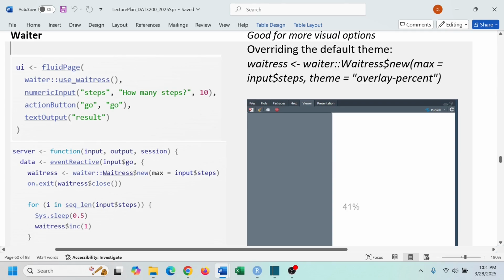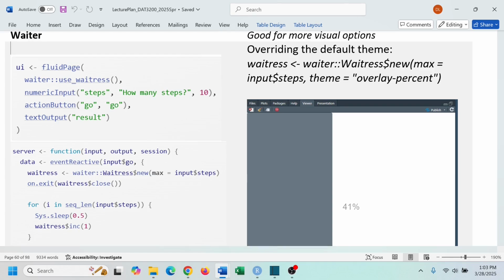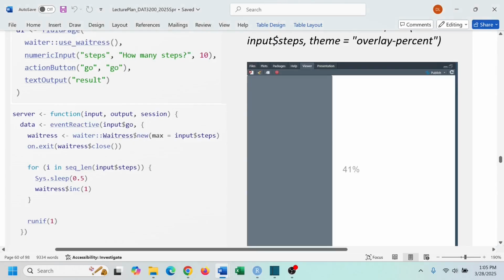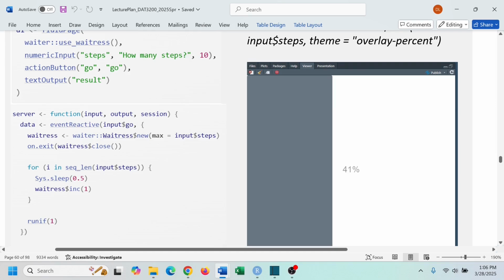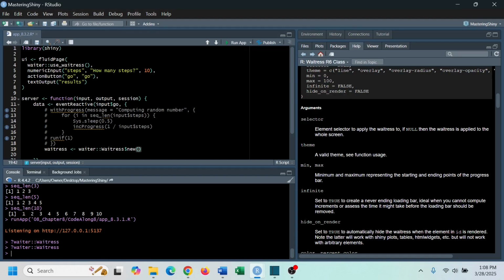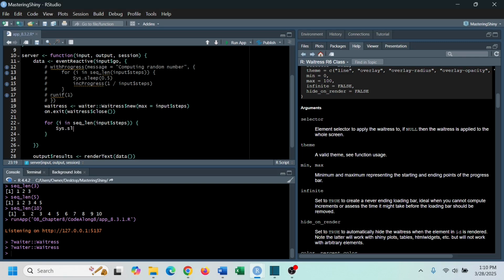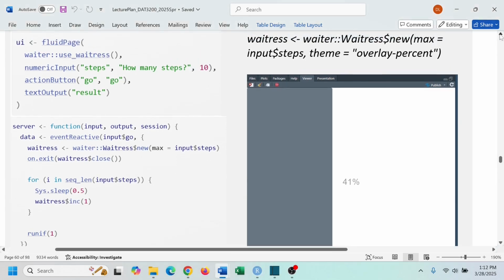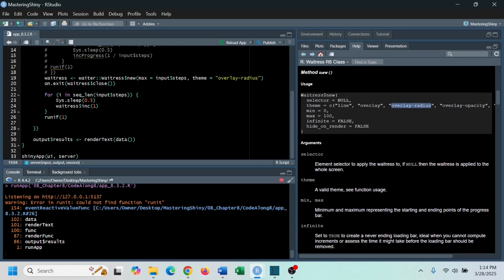Mastering Shiny Ch8.3.2